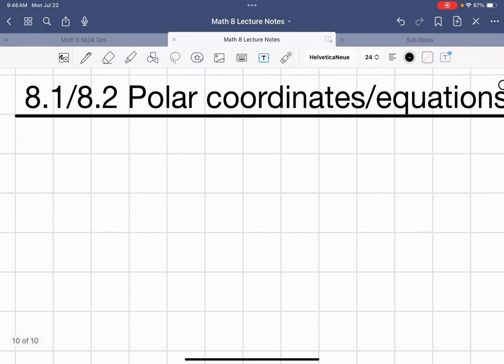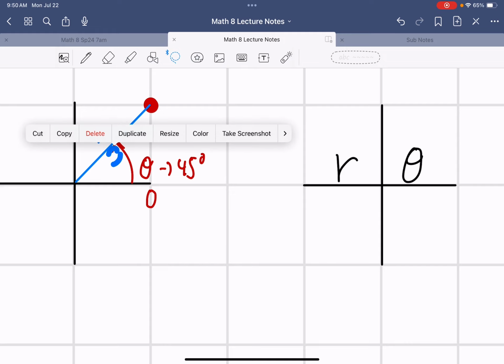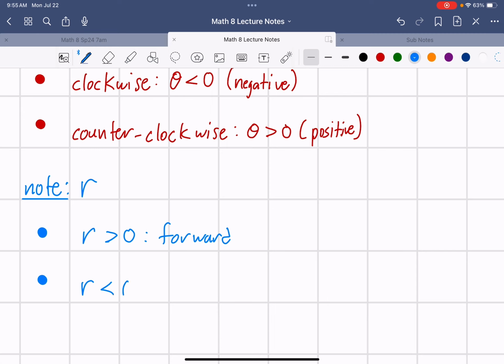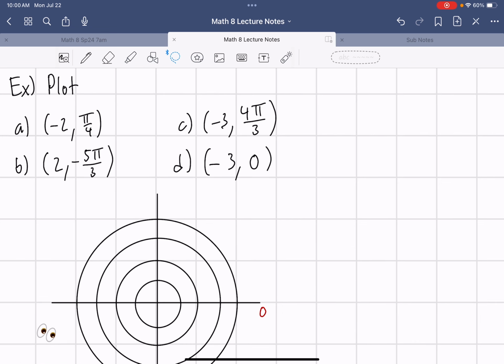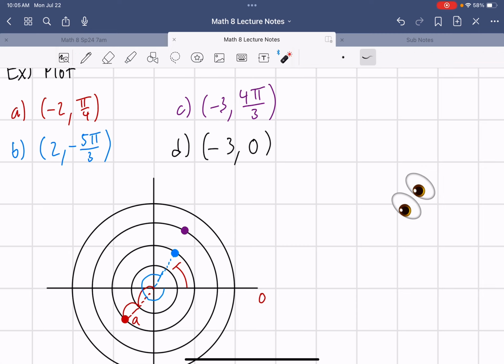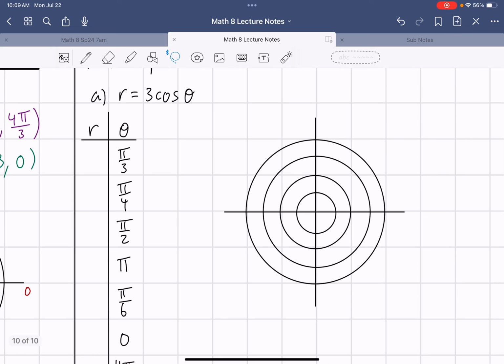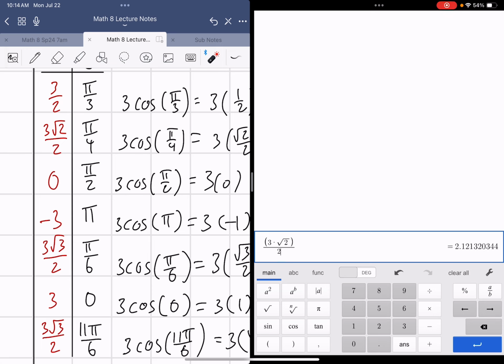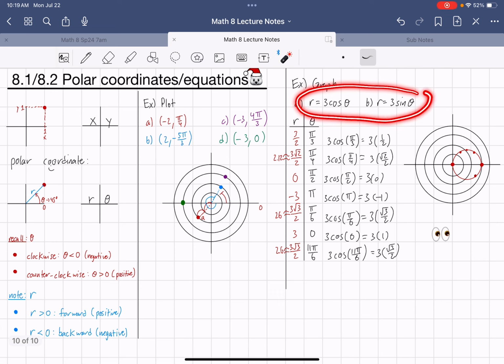July 22, 2024